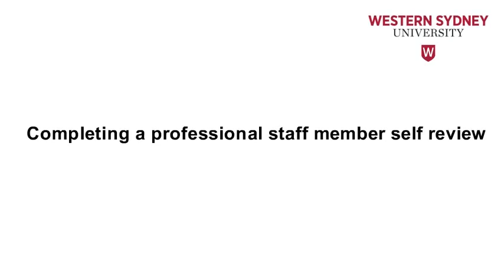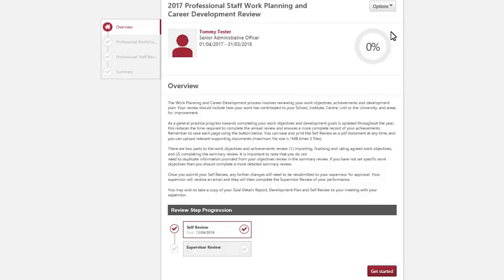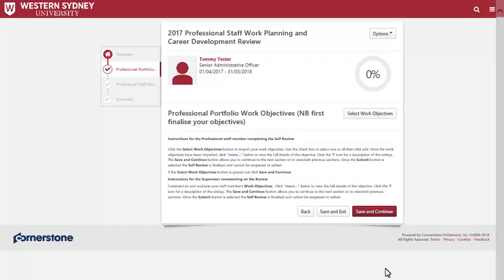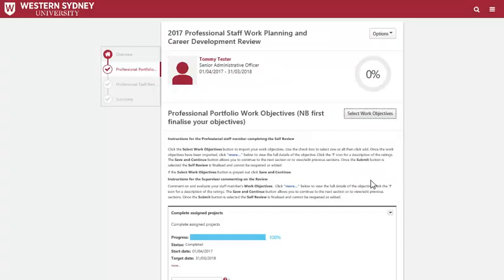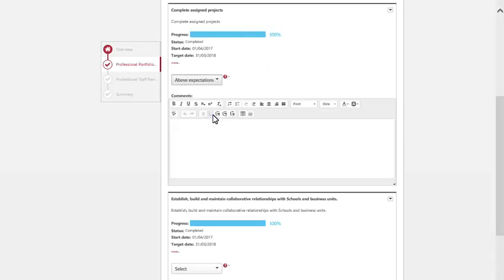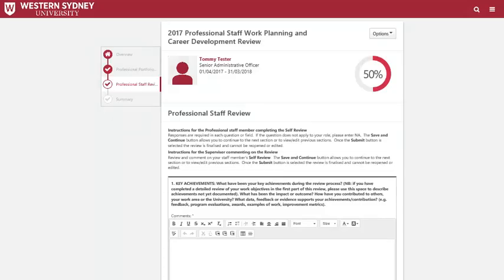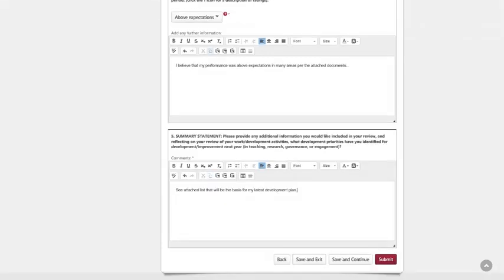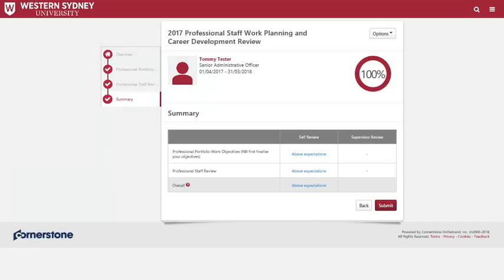Completing a professional staff member self review